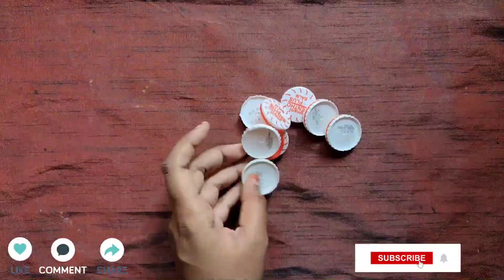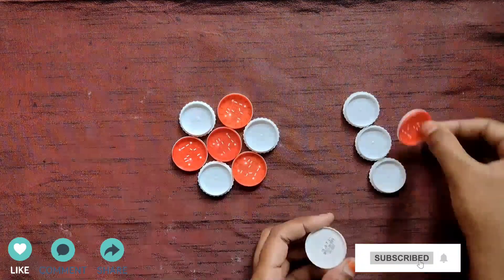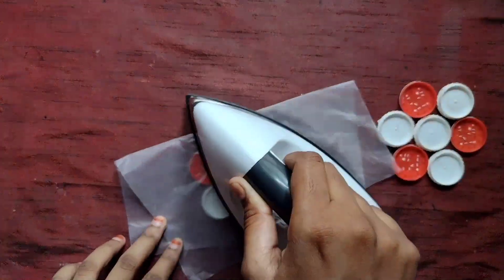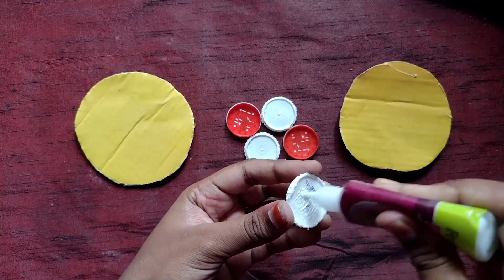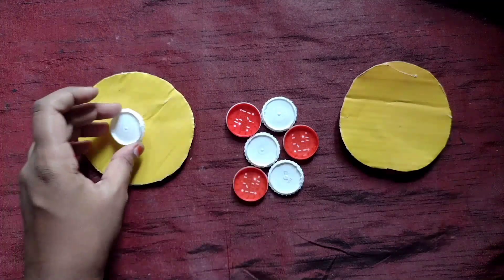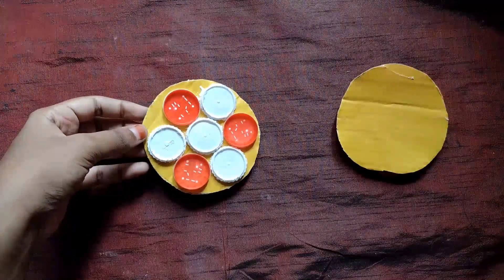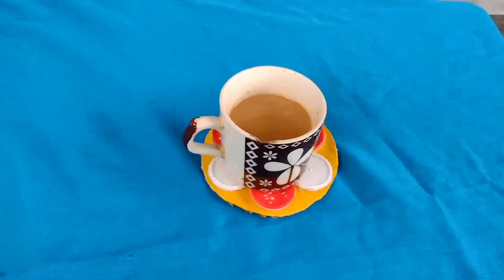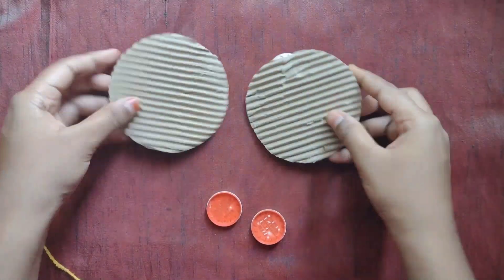Menthol Plus Balm Craft | tea coaster | diy | Wall hanging | room makeover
hi friends ,let's reuse the old mentho plus balms

requirements:
1.balms
2.cardboard
3.glue
4.wool

some playlists are here to watch